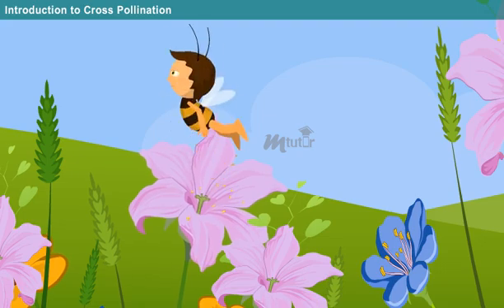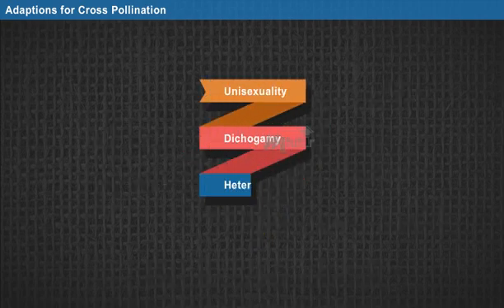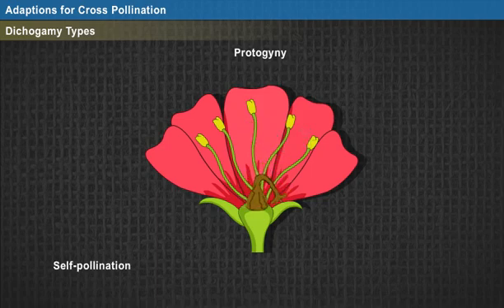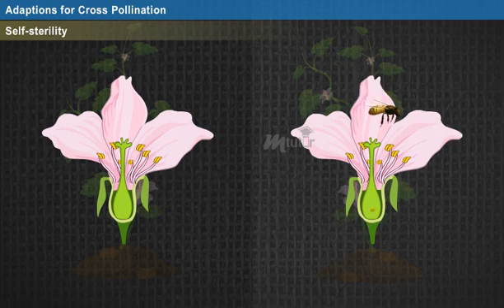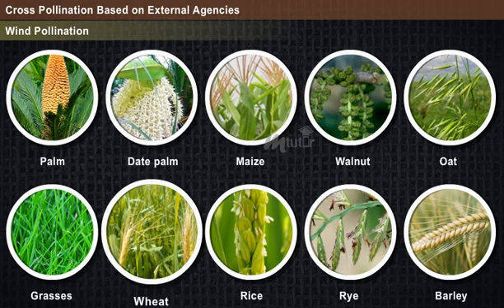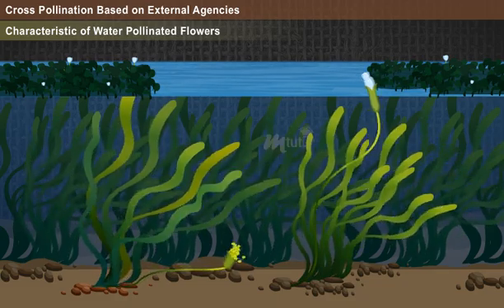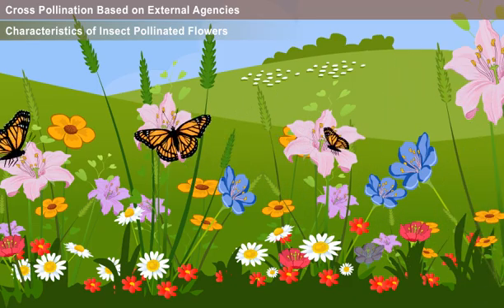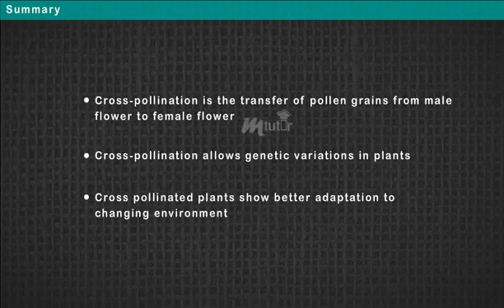Cross Pollination [Year-2]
Watch this video to know more about cross-pollination.
Department: Agriculture
Subject: Fundamentals of Plant Breeding
Year: 2